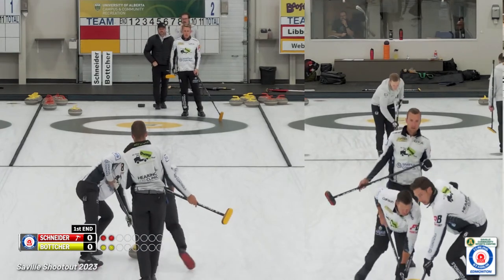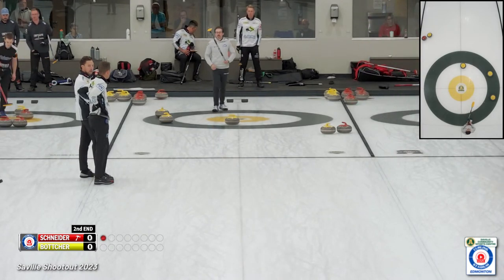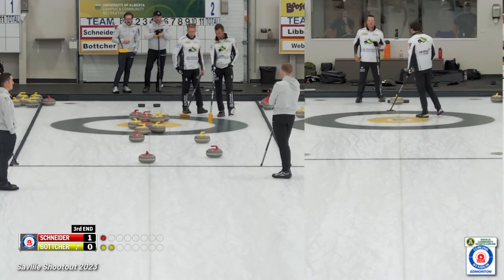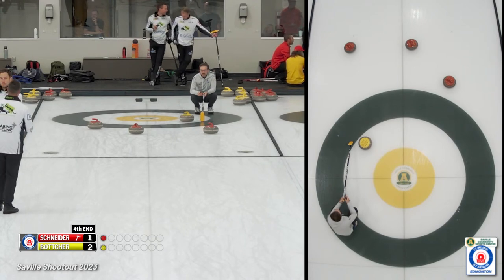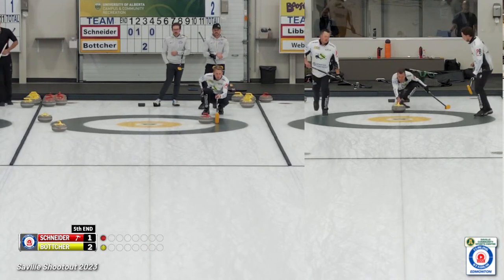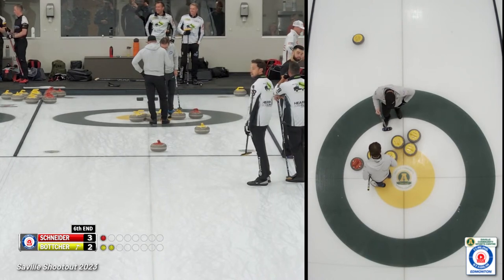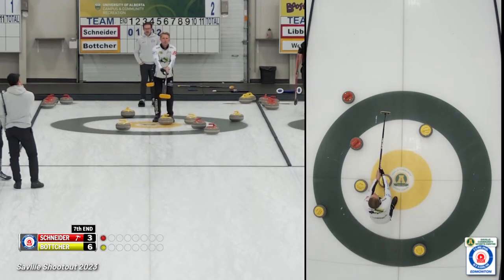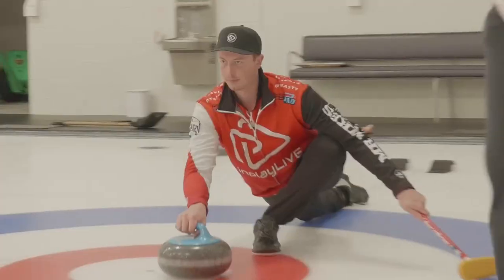Catlin Schneider vs. Brendan Bottcher - Draw 9 - Saville Shootout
Catlin Schneider of Victoria, British Columbia playing Brendan Bottcher of Calgary, Alberta in Draw 9 of the 2023 Saville Shootout produced by Curling Stadium from September 8 to 11, 2023 and hosted by Saville Community Sports Centre in Edmonton, Alberta. Canada. [Sheet 2]